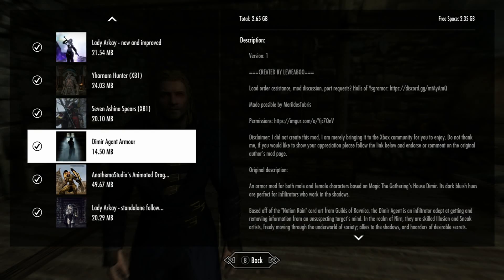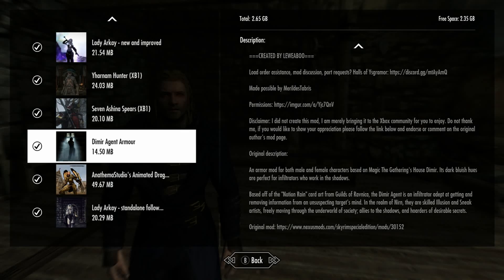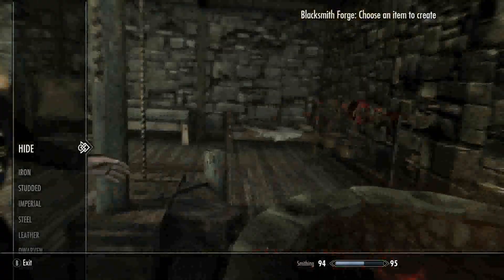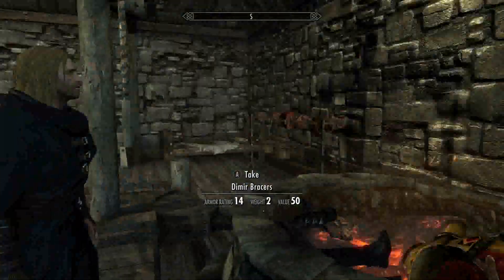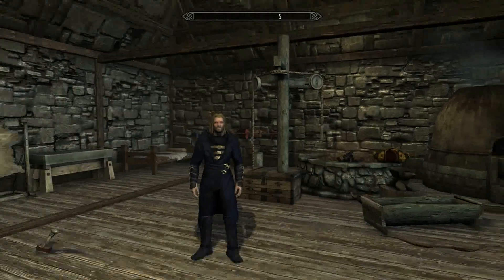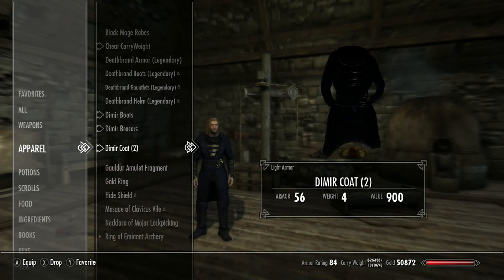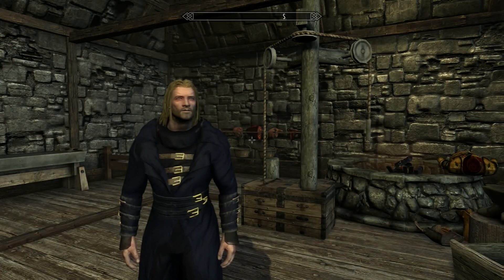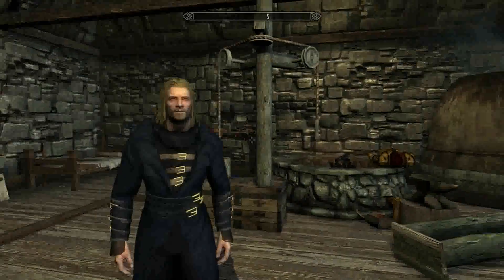Dimir Agent Armour Skyrim SE Xbox One/PC Mods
Dimir Agent Armour

By LEWEABOO
Ported by TwoSecond